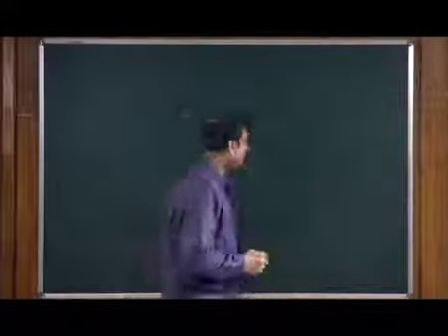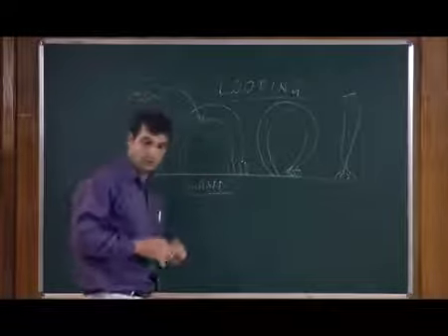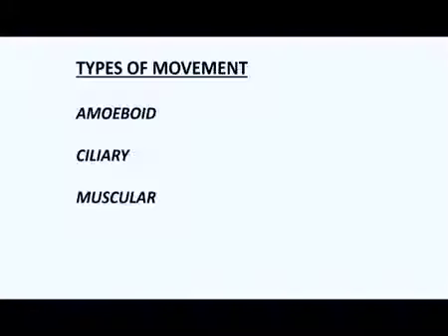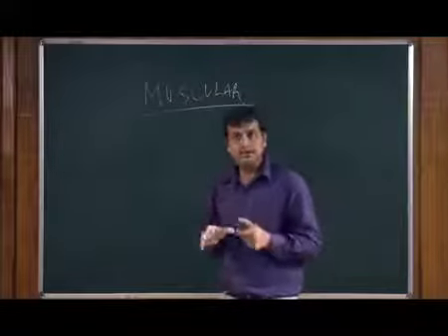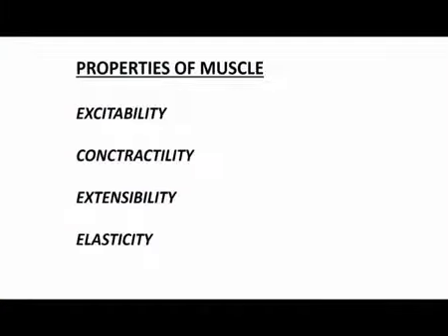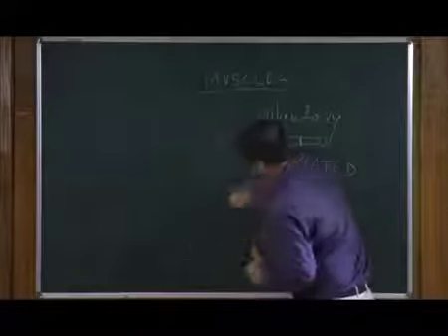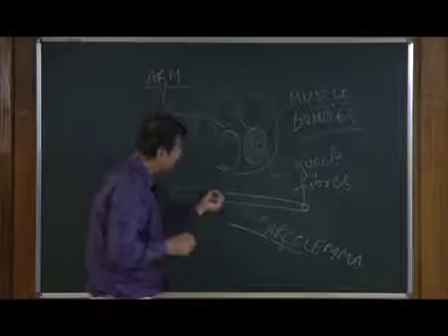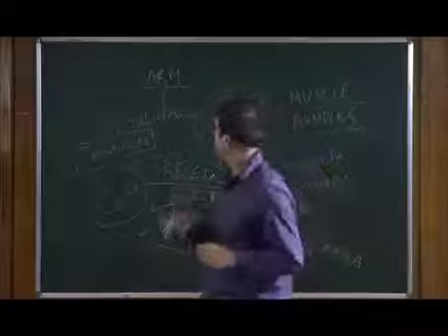Biology Class 11 Unit 19 Chapter 01 Human Physiology Locomotion and Movement L 1/5